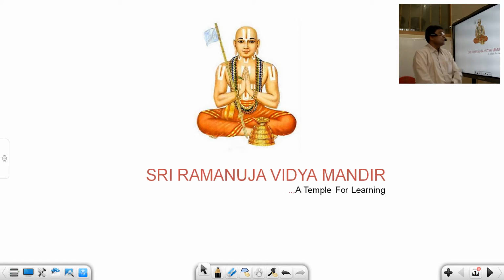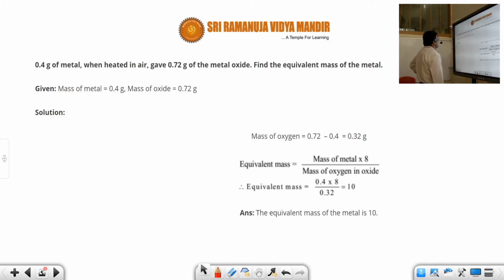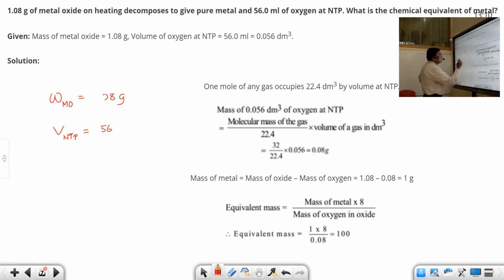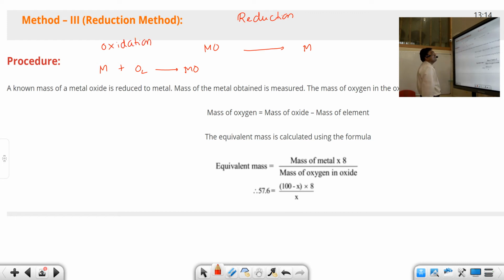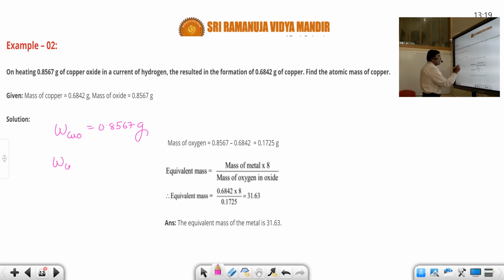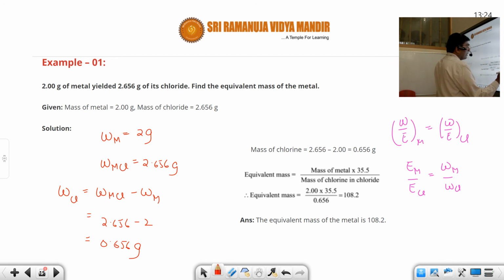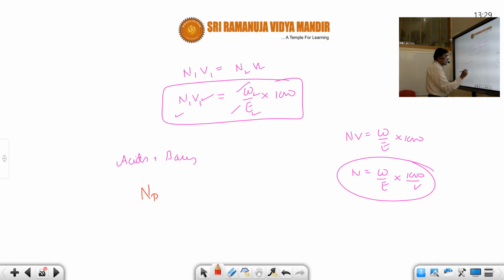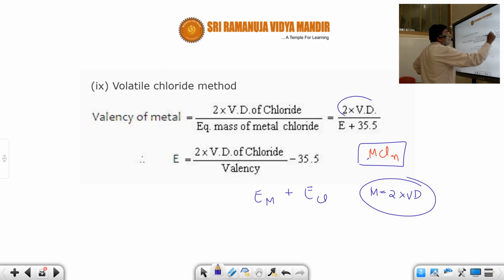STOICHIOMETRY _LEC _19